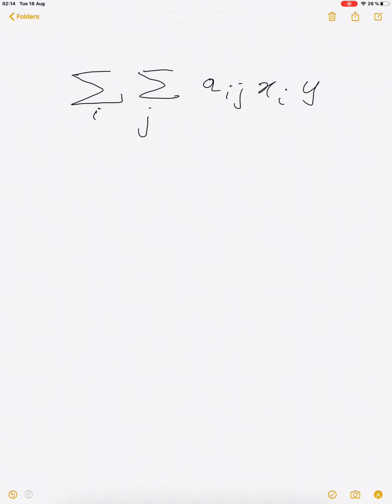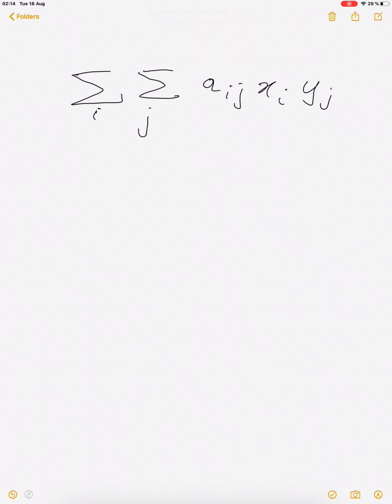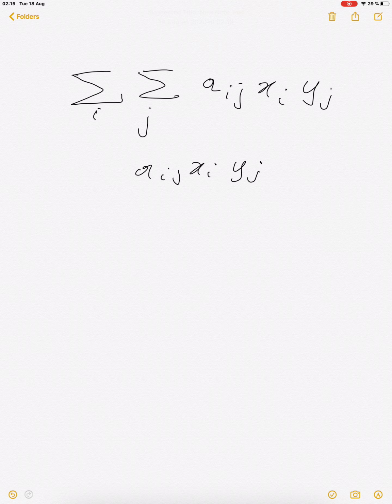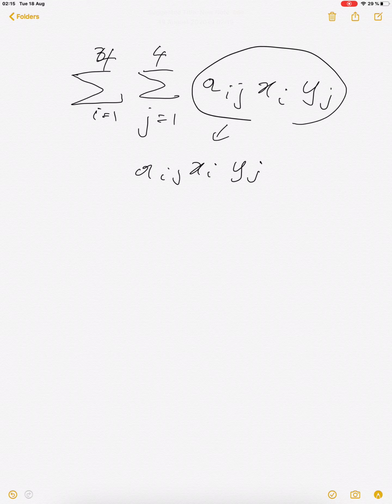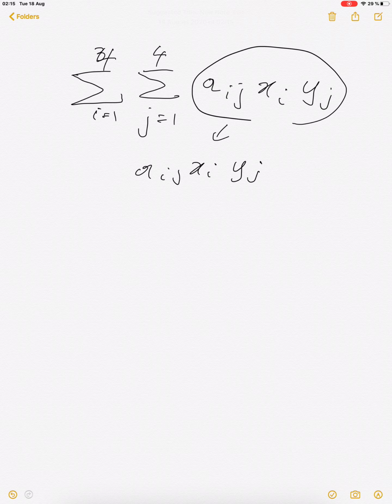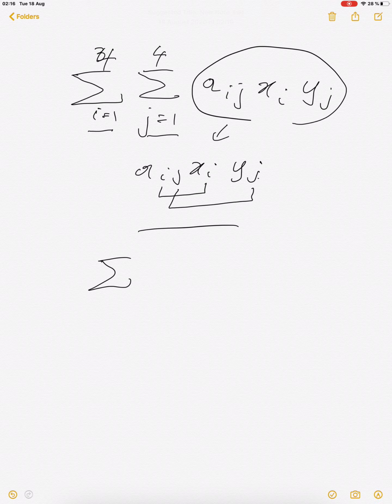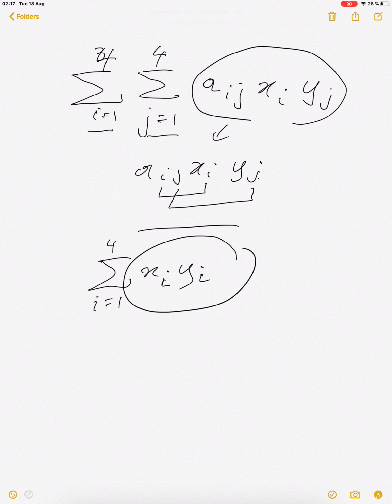Intro to Einstein Notation in General Relativity (Tensor Calculus video 01)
Supershort explanation and example of Einstein’s notation for sums of indexed terms.